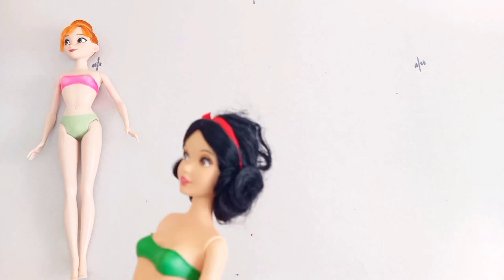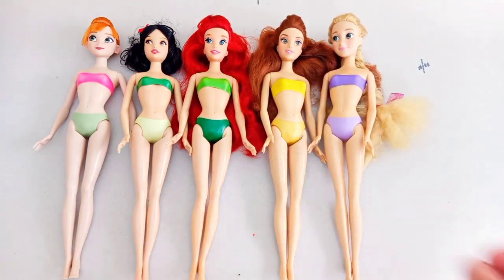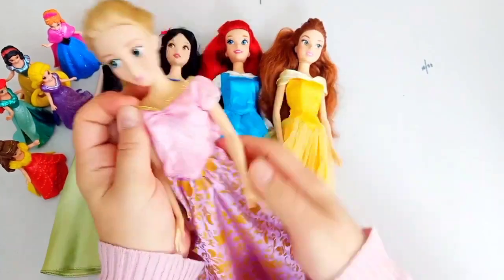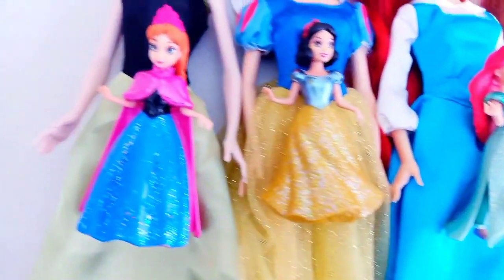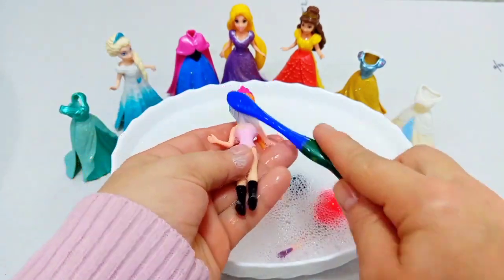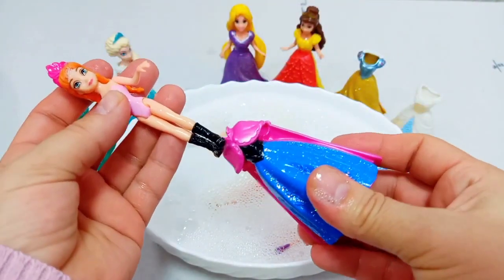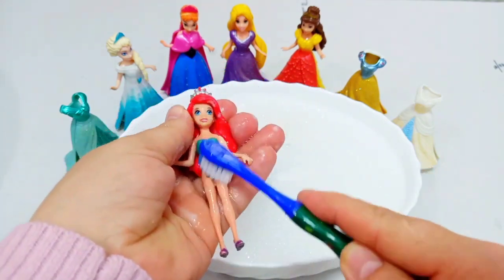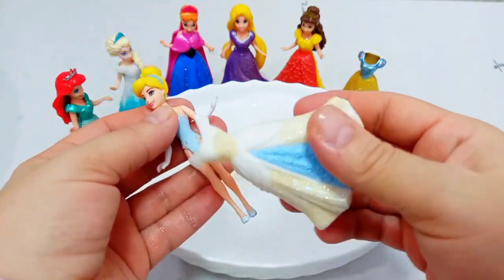ASMR 5 MYSTERY SURPRISES Disney Princess Miniature Dolls Satisfying Unboxing NO Talking Video DIY